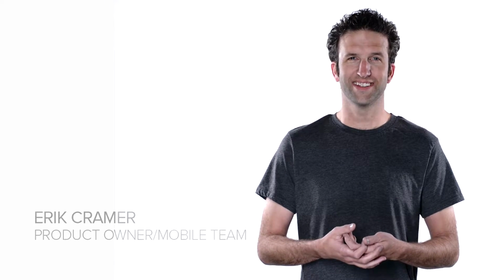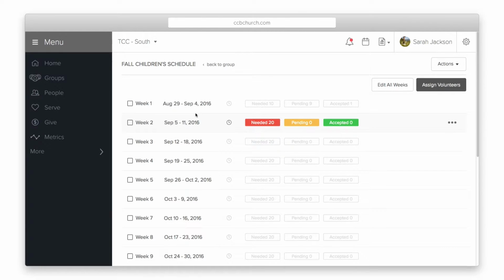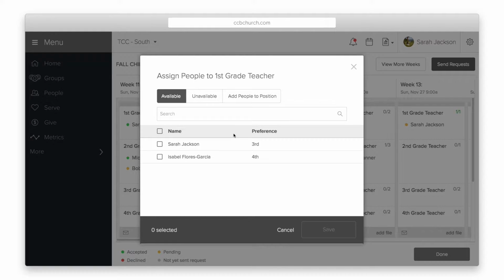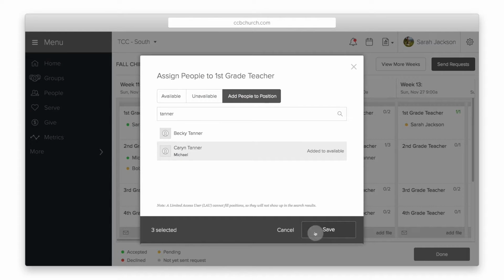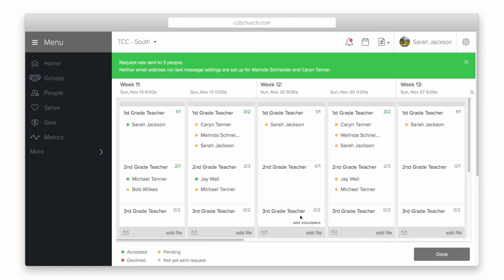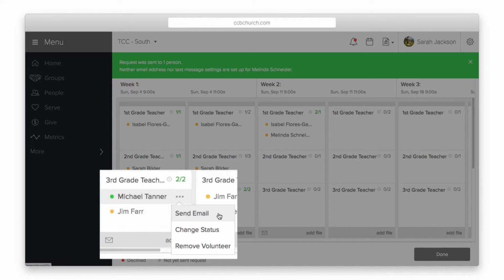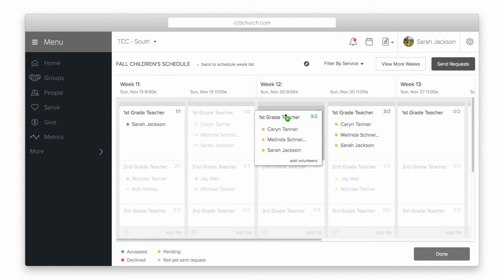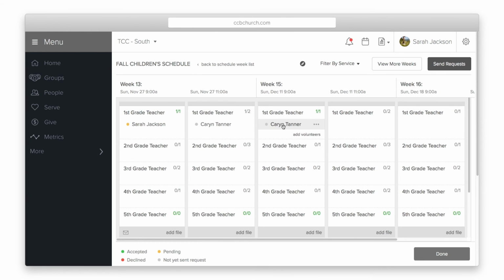Church Community Builder: Positions & Schedules - Assign Volunteers & Manage Schedules